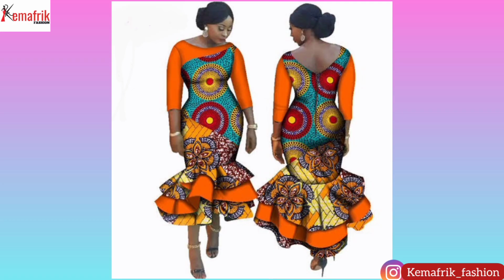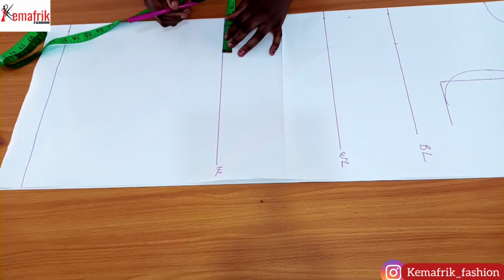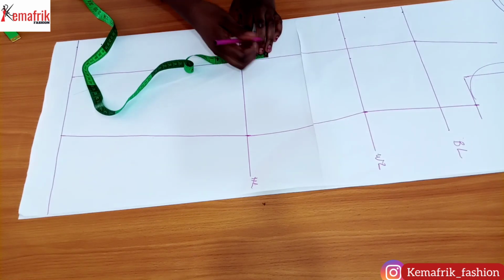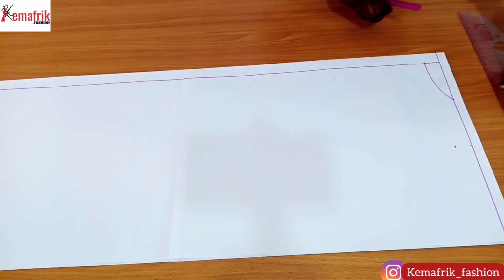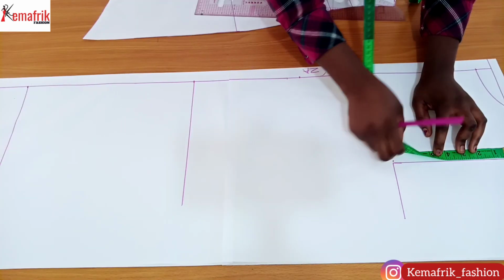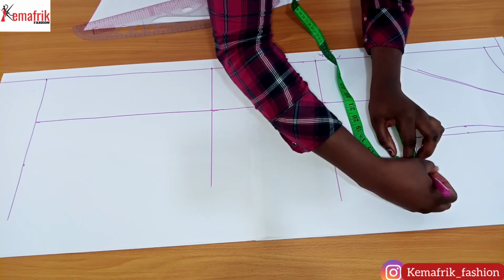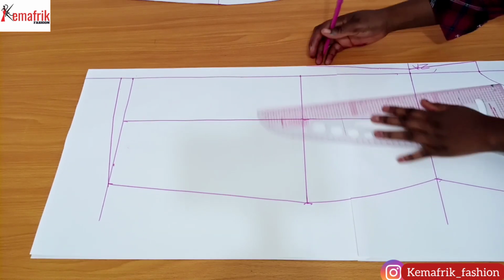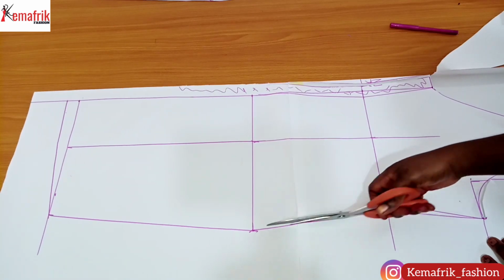panel dress with asymmetrical yoke and flares || Tutorial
PANELLED DRESS WITH ASYMMETRICAL YOKE TUTORIAL.
In this video I explained how to draft a pattern for this dress, mark out the yoke and make flares.

How to make circular flares with varying degrees of fullness.